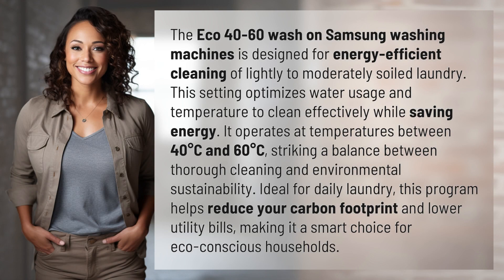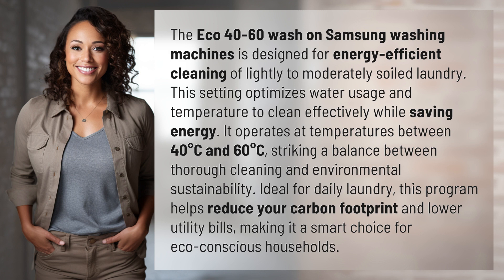What is eco 40 60 wash Samsung?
Eco 40-60 Wash Samsung: Energy-Efficient Cleaning Made Easy 👉 Energy-Efficient Cleaning 👉 Discover how Samsung's Eco 40-60 wash setting balances effective cleaning with energy savings, perfect for eco-conscious households looking to reduce their carbon footprint and utility bills.

Laura S. Harris (2024, March 11.) What is eco 40 60 wash Samsung?
    🌐 AskAbout.video